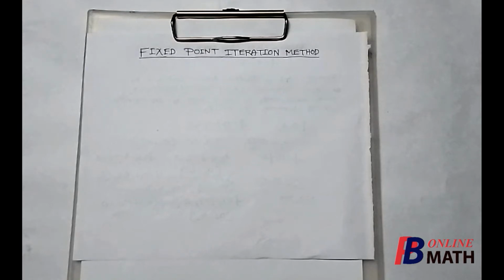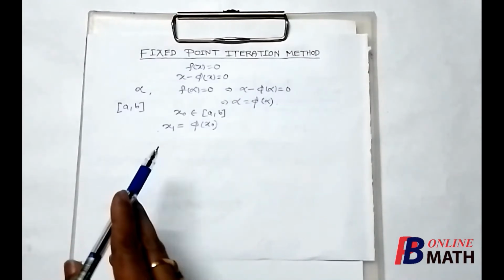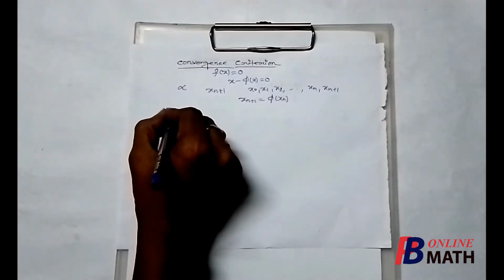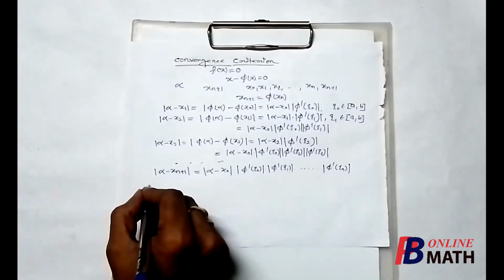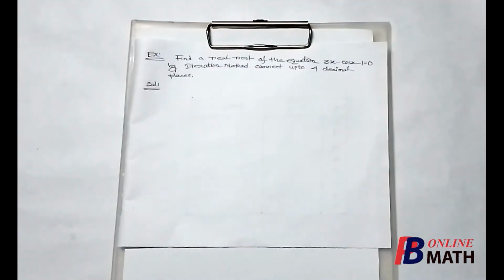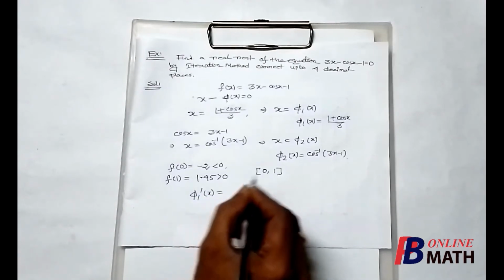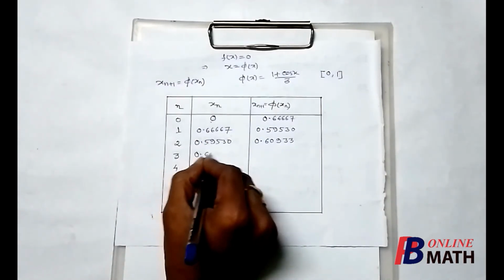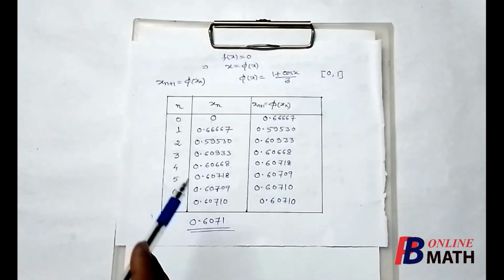NUMERICAL ANALYSIS - PART 16 - FIXED POINT ITERATION METHOD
Numerical Analysis, Solution of Transcendental equation, Fixed point iteration Method, Convergence Criteria, Solved example.